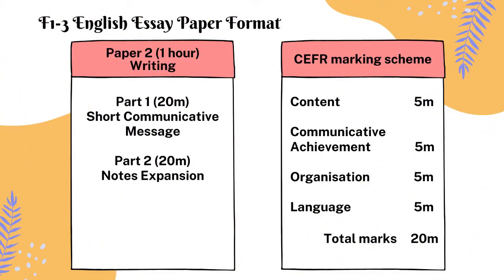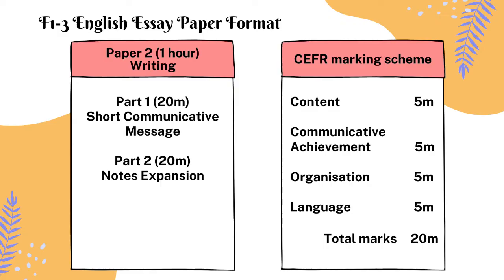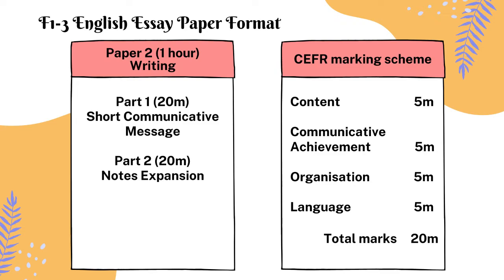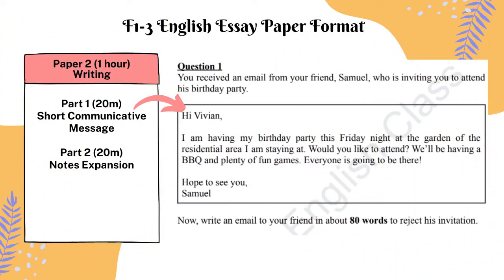Form 1 - 3 Paper 2 (Essay) Format Explanation // Teacher XJ's Map of English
Chapters:
0:00 Introduction
0:38 Offline English essay class
1:21 F1-3 English Essay Paper Format
2:59 Paper 2 Part A Communicative Message
4:30 Paper 2 Part B Notes Expansion

Apologies about the audio of this video everyone, I have no idea why the sound system was like this and I didn't have time to record the video one more time, but the good thing is you can still hear what I'm saying generally. At the end I was talking about the more viewers and subscribers I have, the more motivated I will be to provide free English videos for you guys, so yeah please support my channel and watch my content, thank you!

(i) F1-3
(ii) SPM

你已经决定学习英语，那么就用有趣的方式来学习吧！在本视频中，您将了解日常对话中可能出现的成语，并在了解它们的含义后自己使用它们！希望你能学到新的东西！

（i） F1-3
（ii）SPM